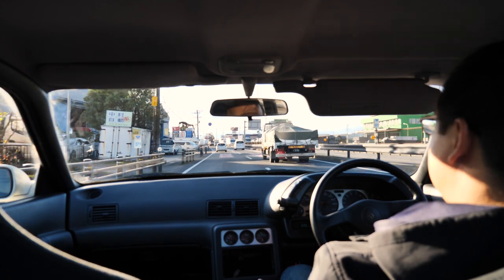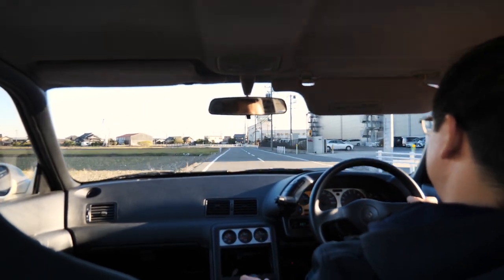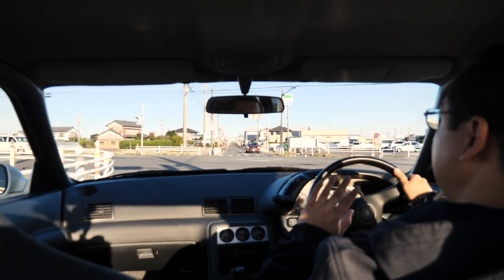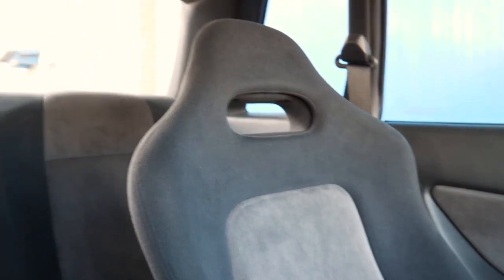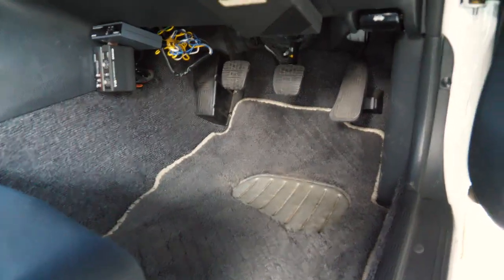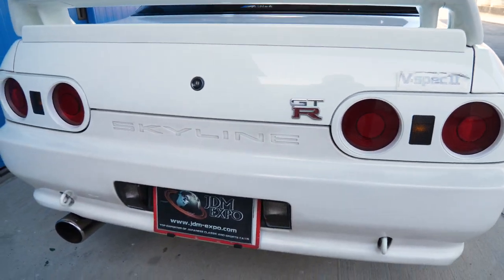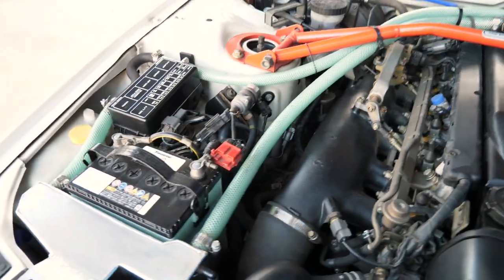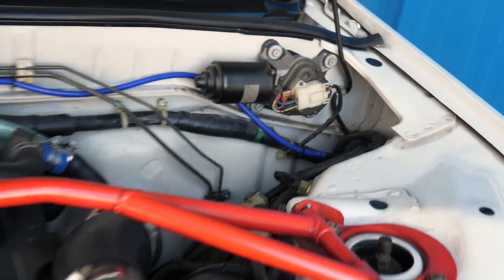Nissan Skyline GTR R32 V spec II N1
Nissan Skyline GT GTR32

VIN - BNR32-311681